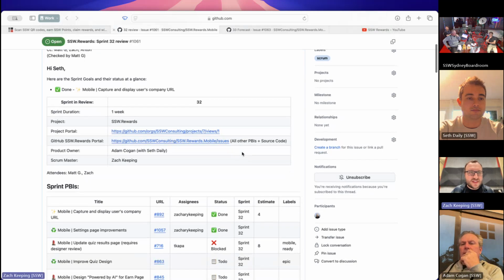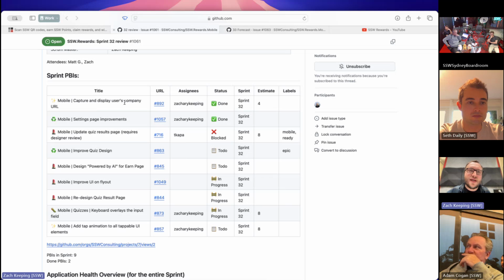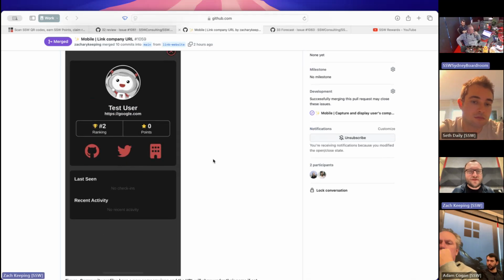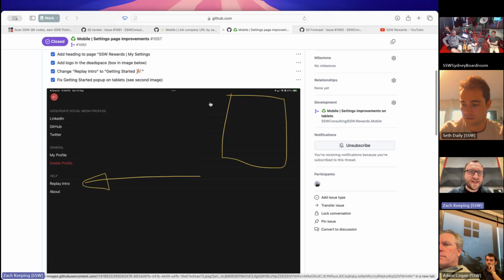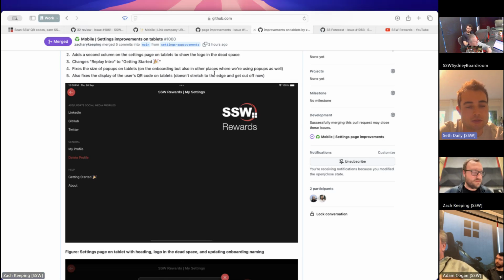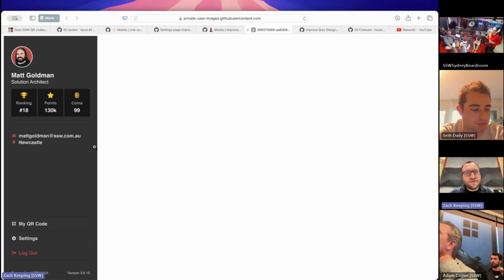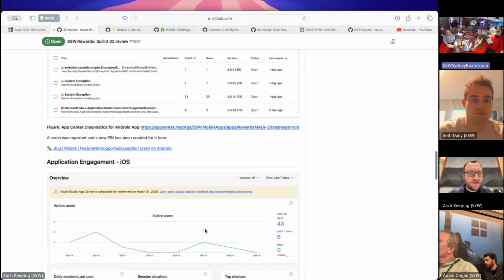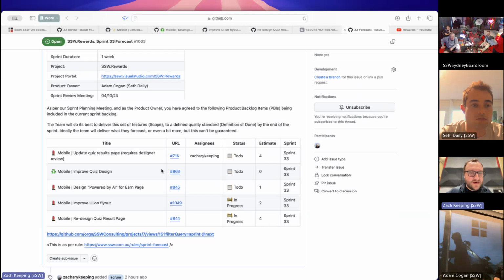Sprint 32 Review